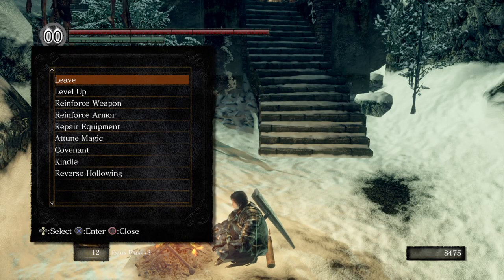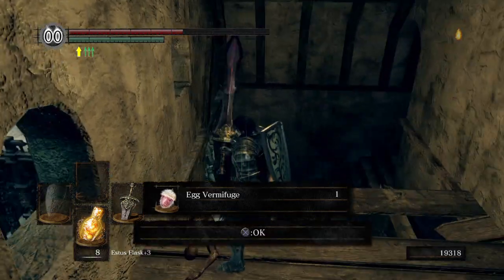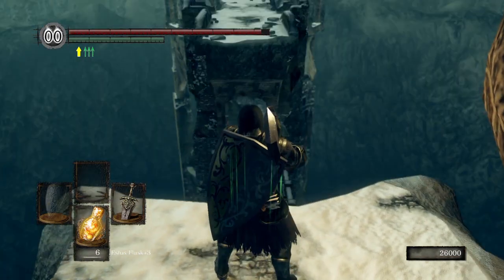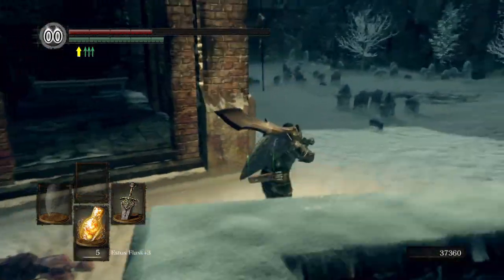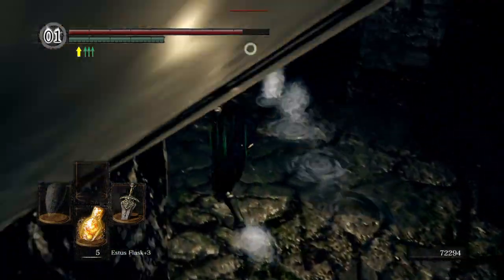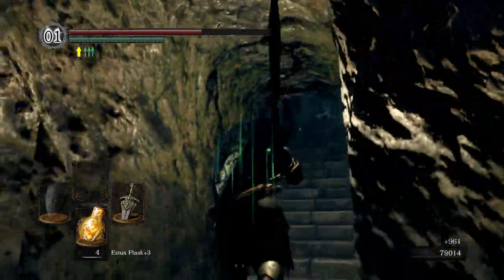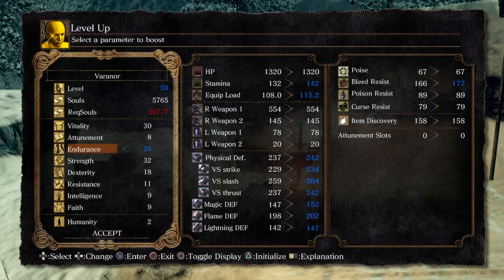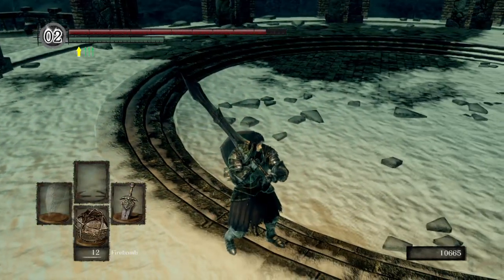Dark Souls Remastered Ep 18: Painted Worlf Of Ariamis